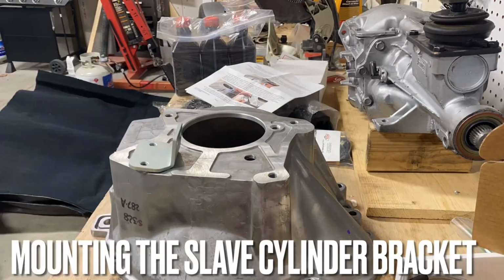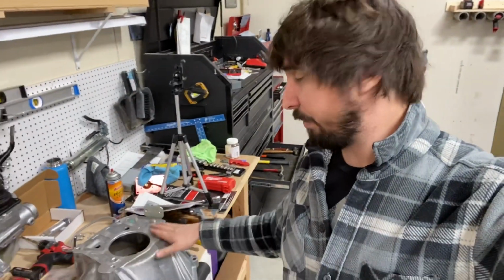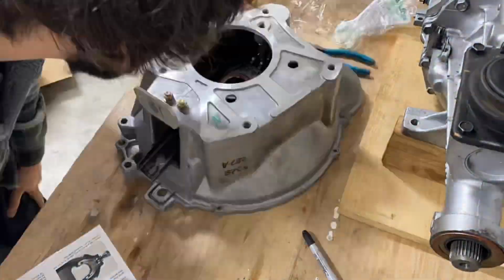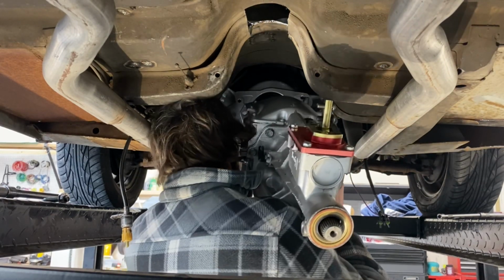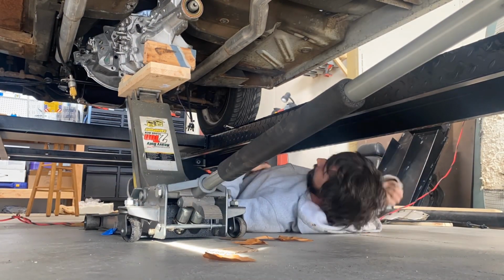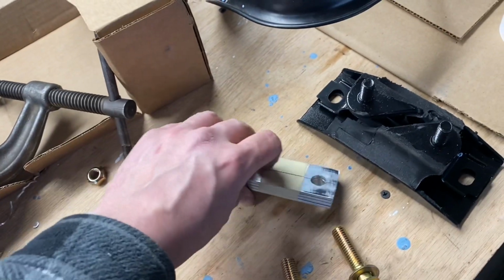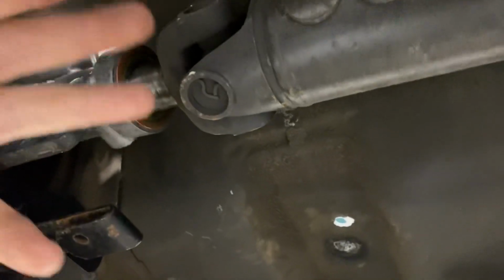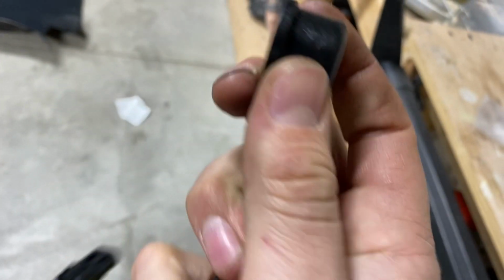T5 Install Tips and Tricks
In this video I will show you some tips and tricks which make the T5 install easier starting with the installion of Modern Driveline's hydraulic slave cylinder and bellhousing.  Additionally, I give you some tips on how to create your own DIY transmission jack using a standard floor jack and some miscellaneous wood you have laying around.

Although this T5 is being installed in my 1964 Mercury Comet it will be very similar for Ford Falcons and Mustangs.

The setup on this specific car is all from Modern Driveline with the exception of the transmission which is a used Tremec T5 from a 2000's Ford Mustang.  The parts list includes MDL's King Cobra clutch and steel flywheel, AOD crossmember and transmission mount, MDL hydraulic master and slave cylinder, reproduction clutch pedal assembly, and MDL short throw shifter with a Hurst Lever.